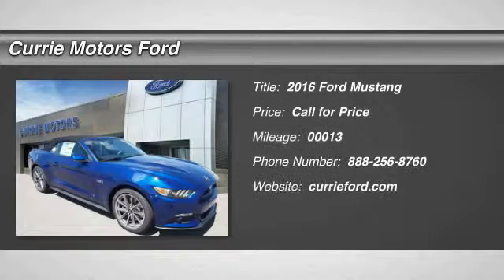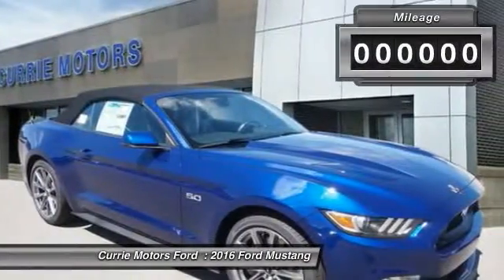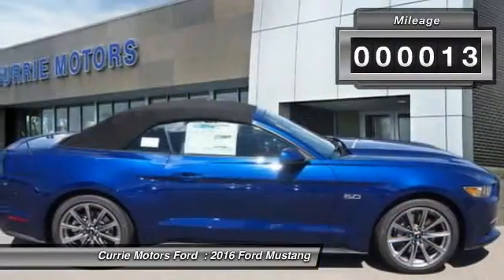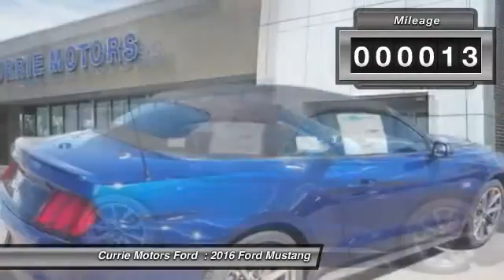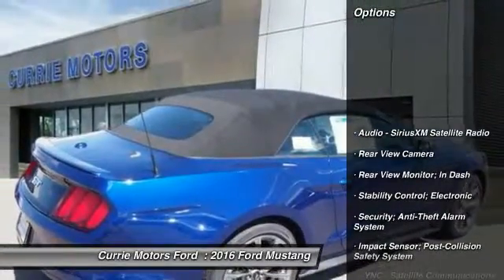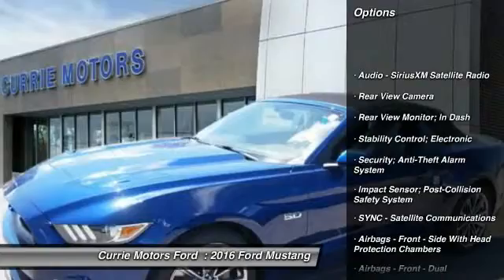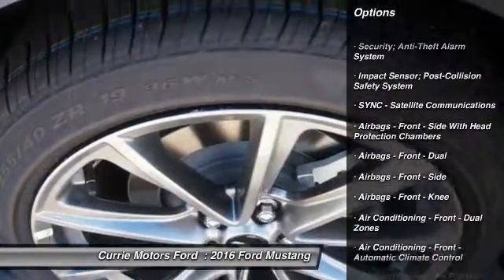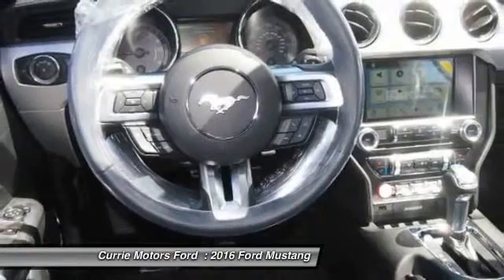2016 Ford Mustang Frankfort, Chicago, Bolingbrook S1108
2016 Ford Mustang GT

Never worry on the road again with anti-lock brakes, a backup camera, and traction control in this 2016 Ford Mustang GT.  The CD player keeps your favorite musicians at your fingertips.  Never fight over the temperature again with the dual climate control feature.  Interested?